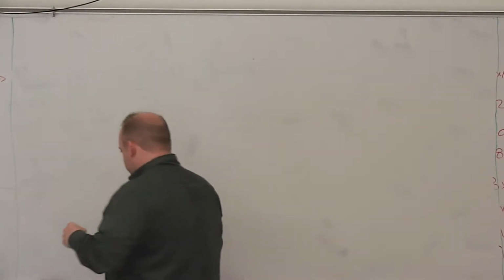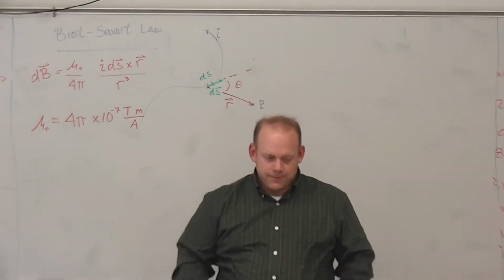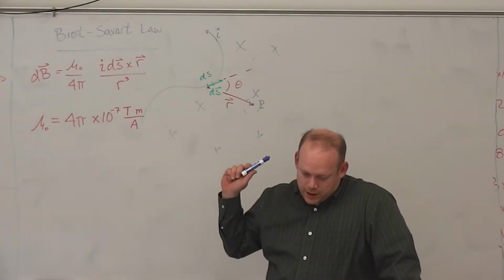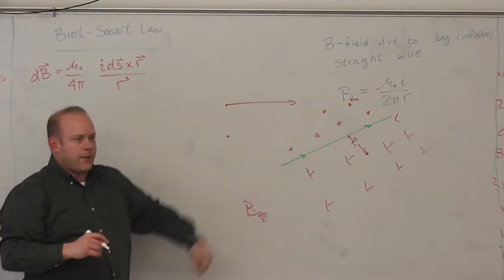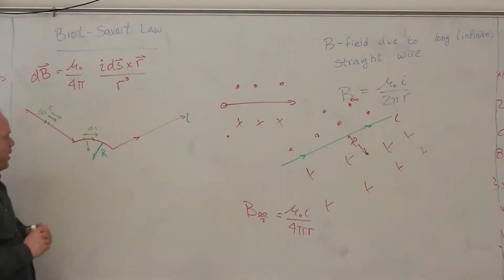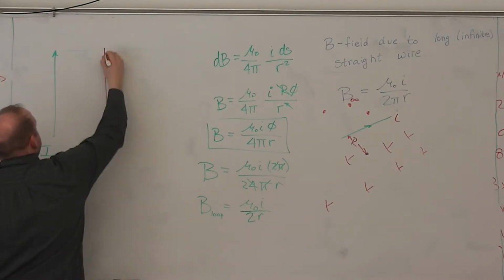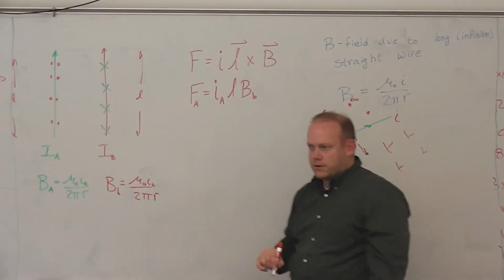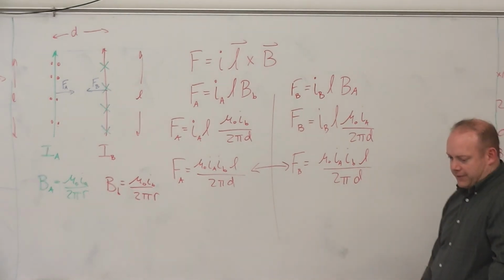Magnetic Field Due to a Current